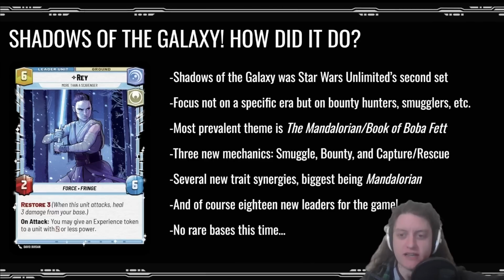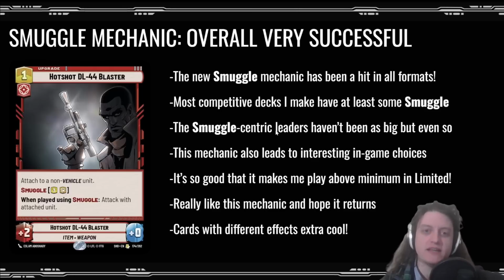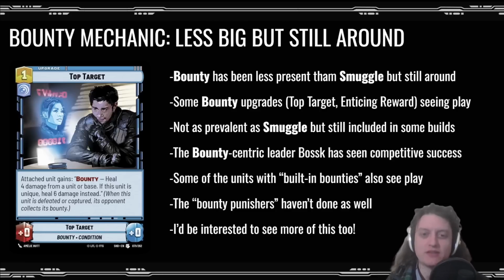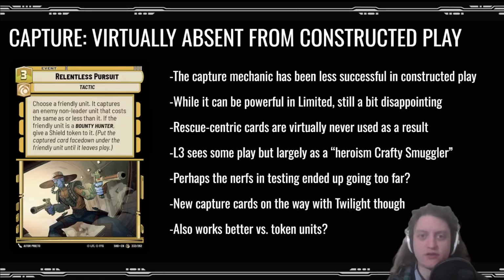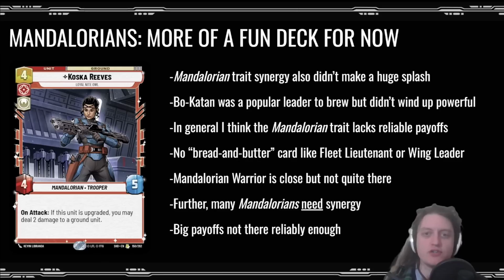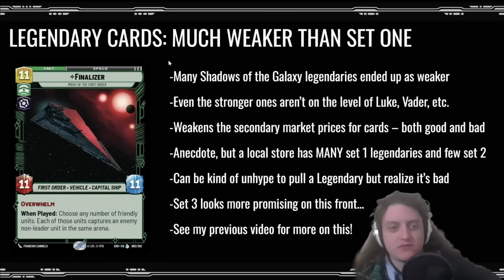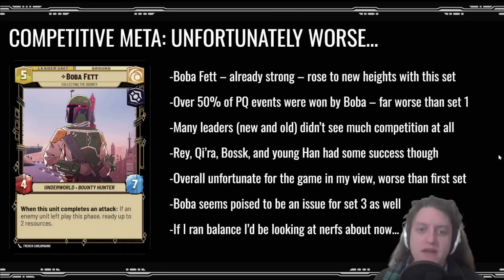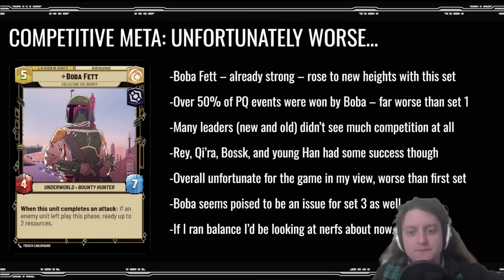What Worked and What Didn't: Shadows of the Galaxy Retrospective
Hello all! Star Wars Unlimited's third set, Twilight of the Republic is almost here, so before everything switches over to focus on our third set I wanted to take some time and discuss how the second set -- Shadows of the Galaxy -- went as a whole! What went well, what didn't go so well? I cover new mechanics, traits, card availability, organized play, and more!

For my previous video with a Set 1/Set 2 Legendary card tier list and predictions for where Set 3 legendaries would stack up,

For the Maclunky Gaming Twitch channel where we will be streaming Friday Nov. 2nd's Planetary Qualifier starting at 7 AM Pacific (if all goes well),

For my written articles on SWU, check out The Fifth Trooper blog